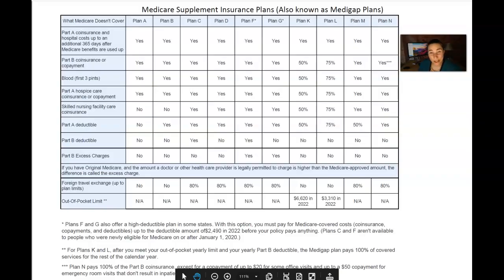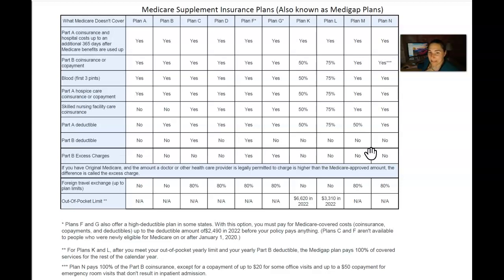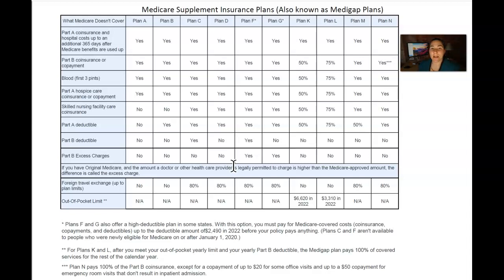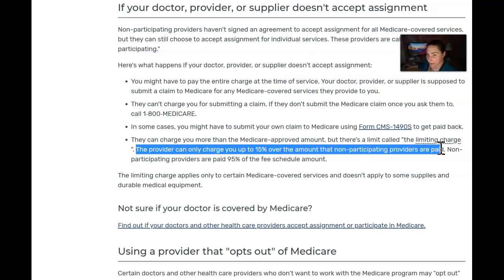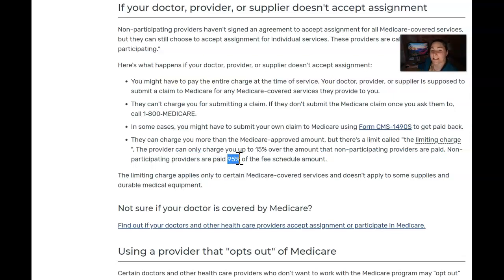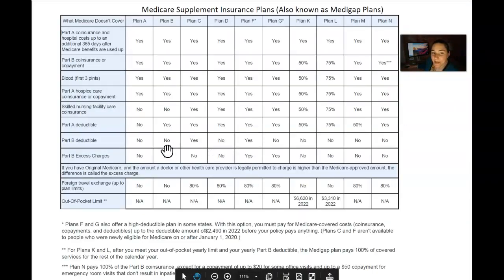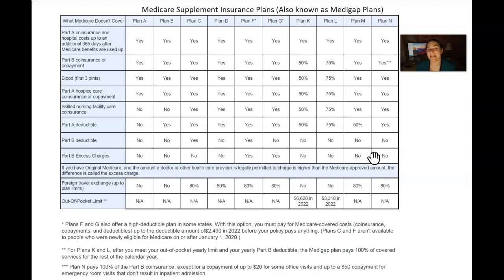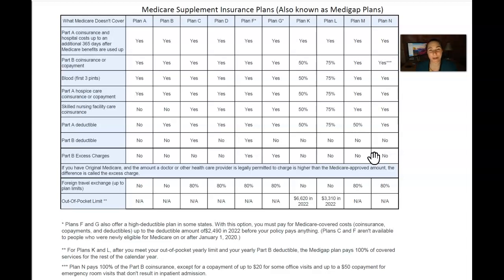What Are Medicare Part B Excess Charges?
When you are looking at different Medicare Supplement Plans you may notice some of them do NOT cover Excess Charges. Let's look into what these charges are and if it would be a "risk" worth taking to get on one of these plans that don't pick up these costs.